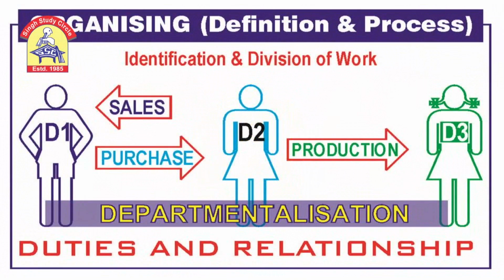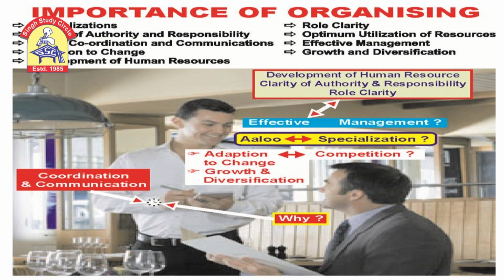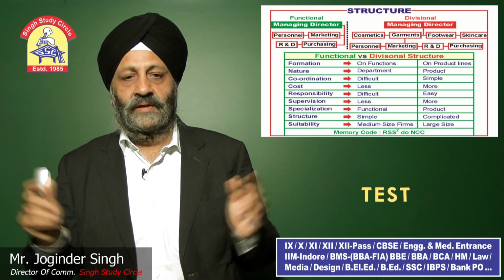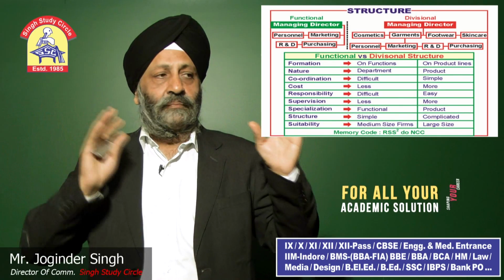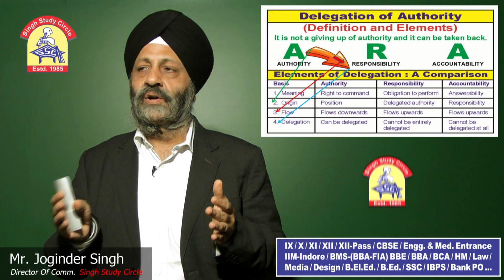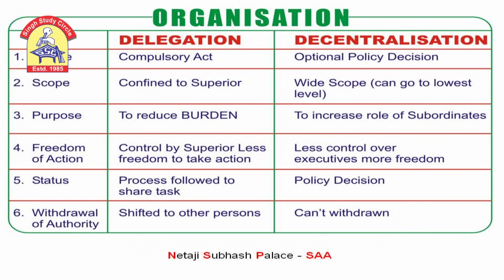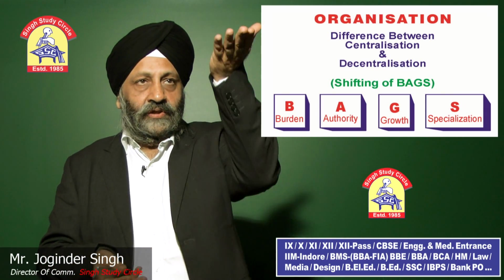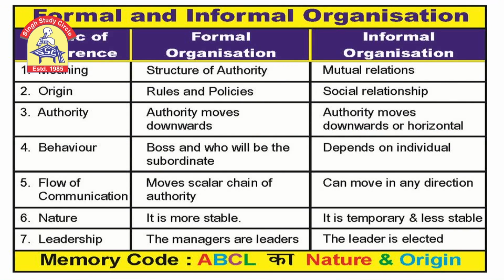Business Studies Chapter No.5 Organising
Hello students

This is your 5th chapter of Business studies. Learn business studies with memory technique.

By: Mr. Joginder Singh
Director of Commerce
(Singh Study Circle)

He wrote first book Memory Technique
He teach per hour 80 words of Vocabulary